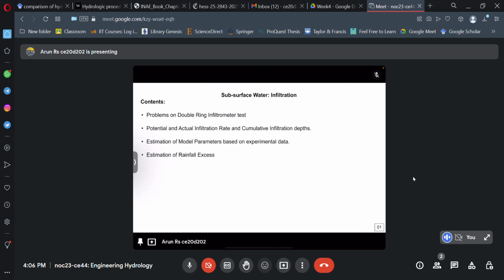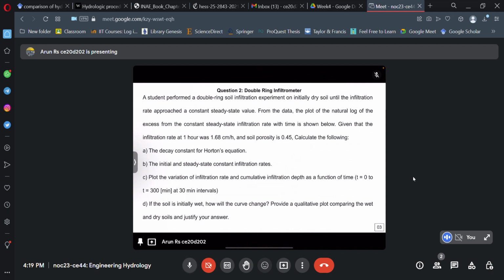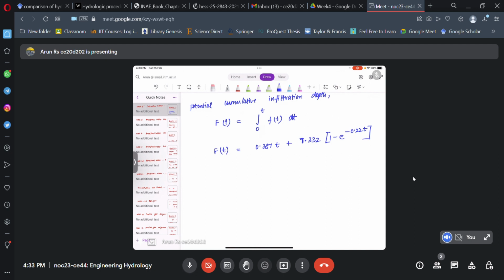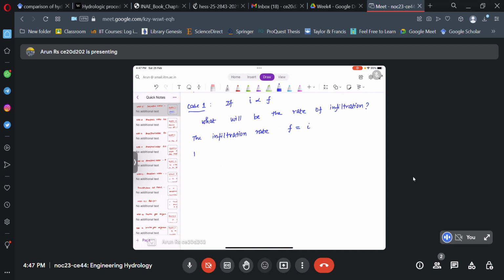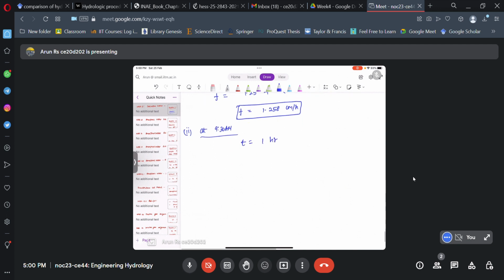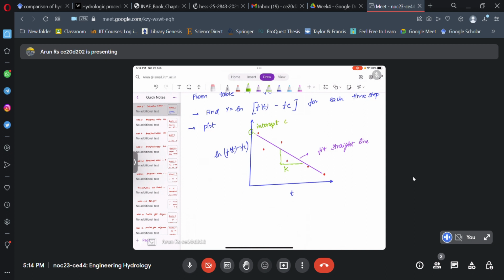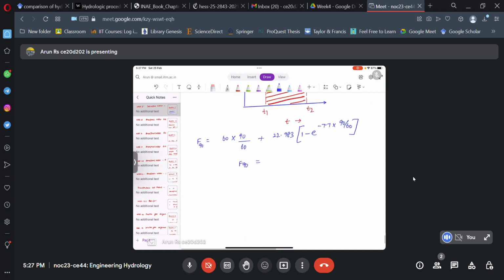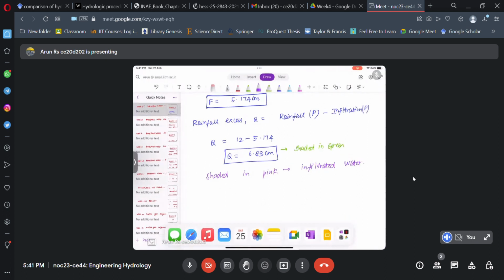Week 4_Engineering Hydrology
Week 4: Subsurface Water Basics of Infiltration, Double Ring Infiltrometer, Estimation of Model Parameters, Potential and Actual Infiltration Rates